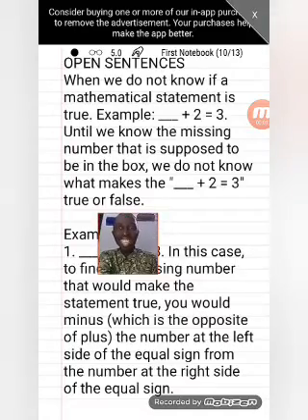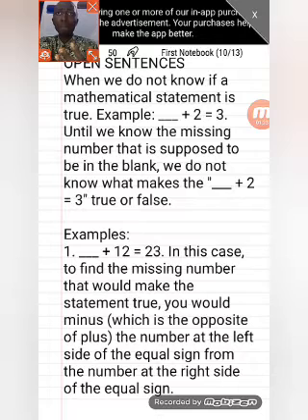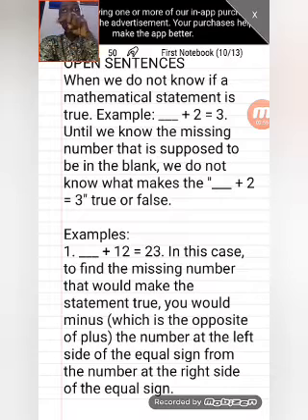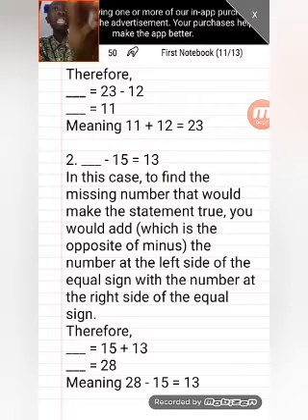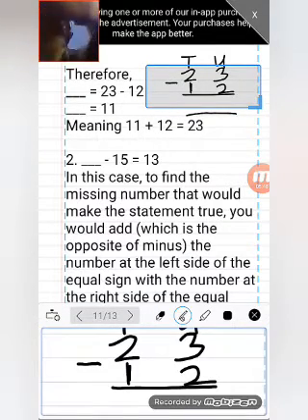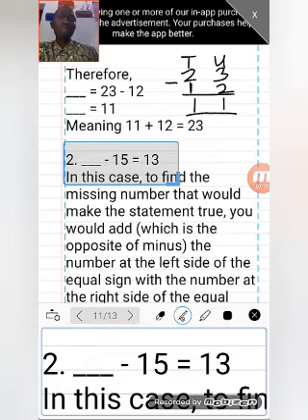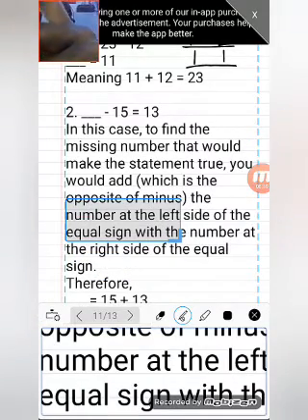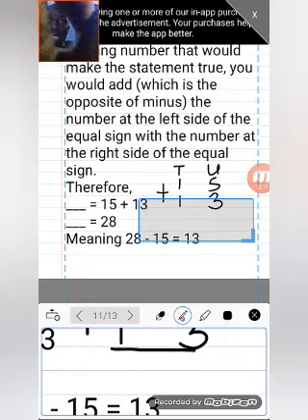Open Sentences 1